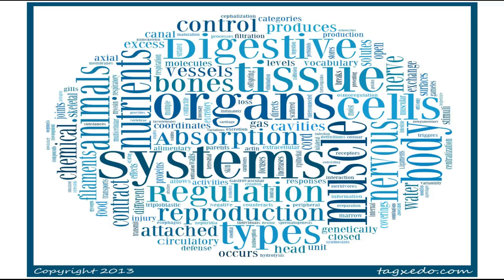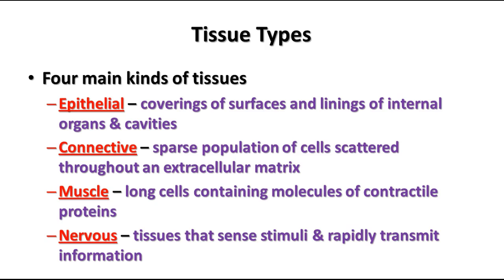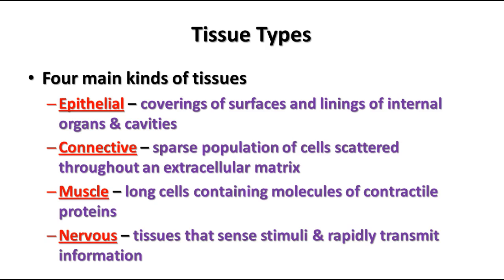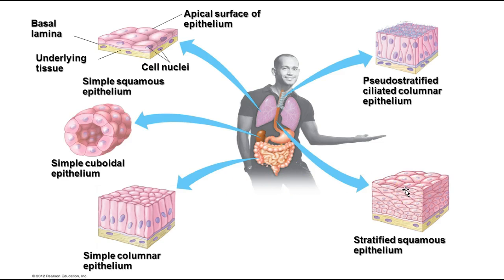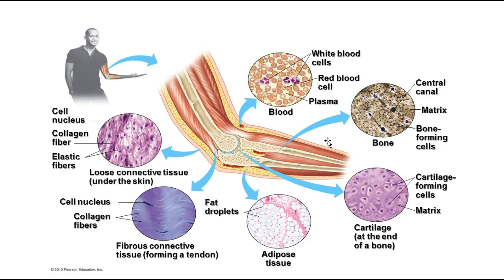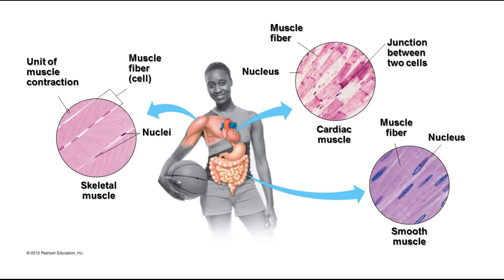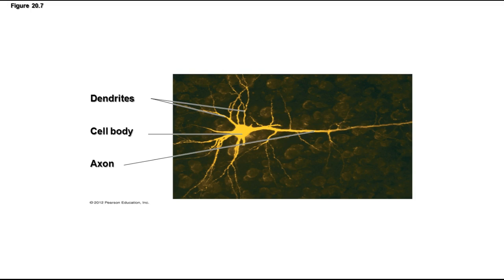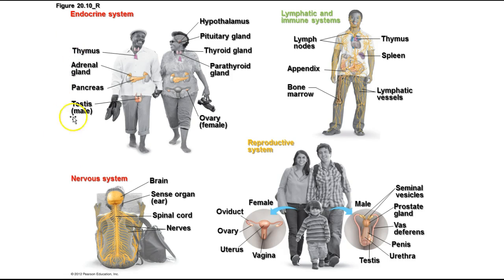Unit 15 - Body Systems Overview